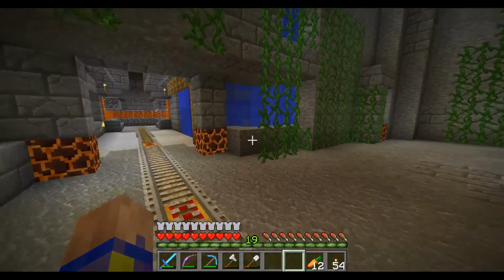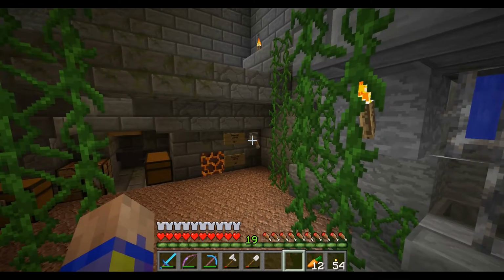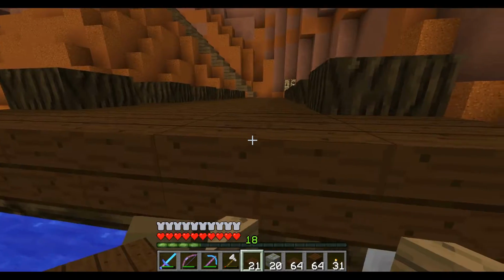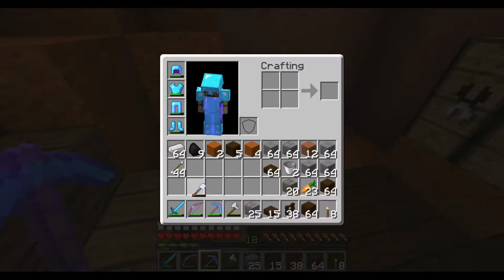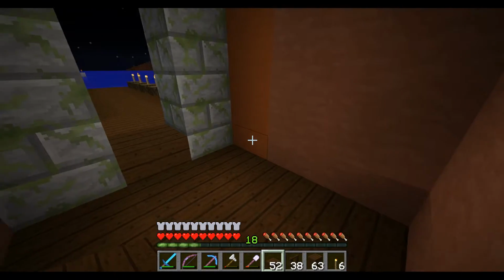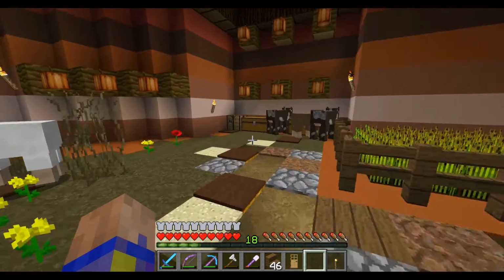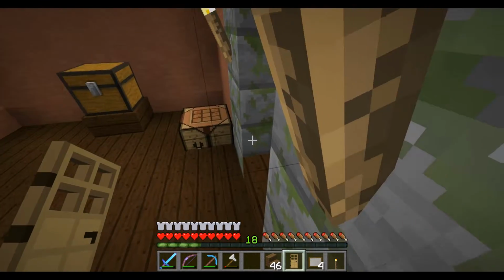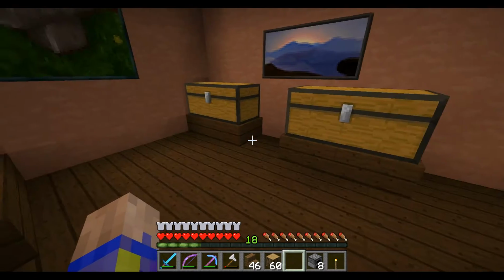Lets play Minecraft Episode -111 Spawner, Done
Finished the Zombie spawner so get the Dark Oak wood I originally went looking for and head back to build the dock
Original footage recorded July 2016

Video recorded using:
OBS Studio 64 bit
Version 0.15.2

Video edited using:
Blender 2.76